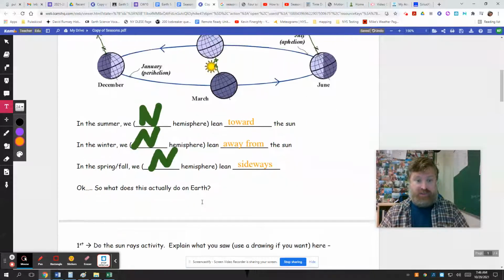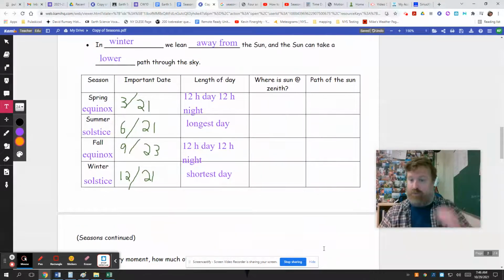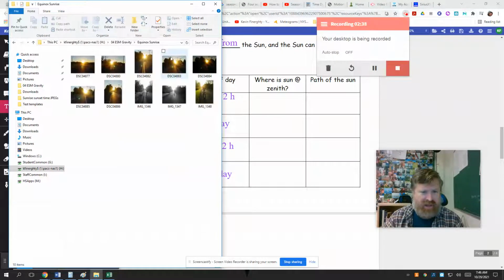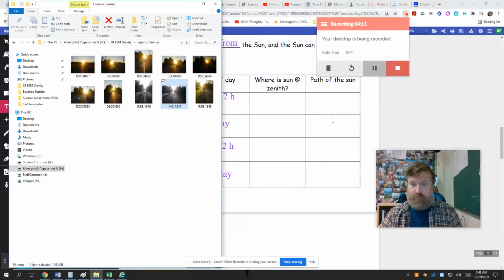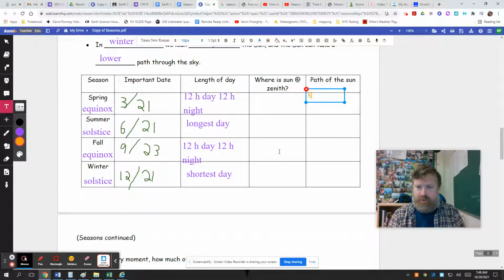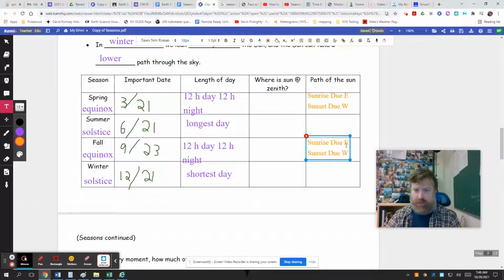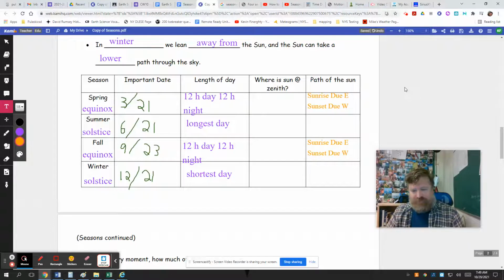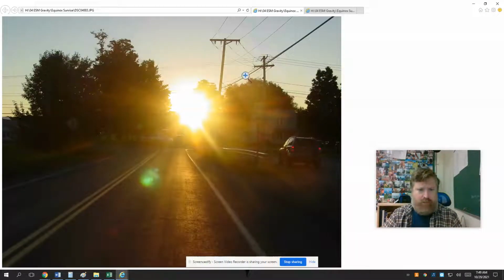Seasons Video 3